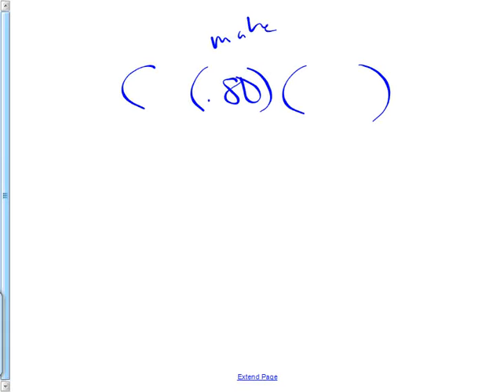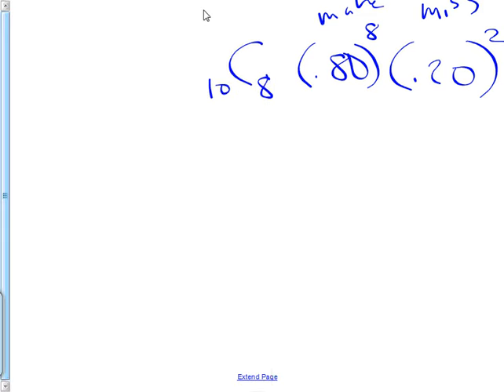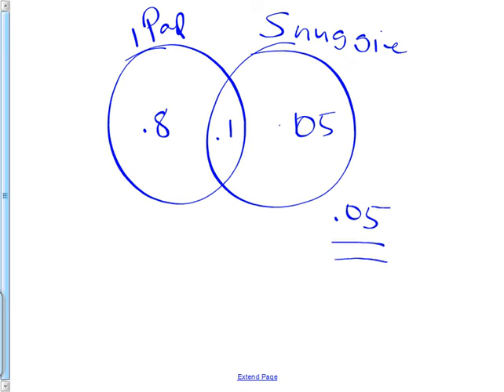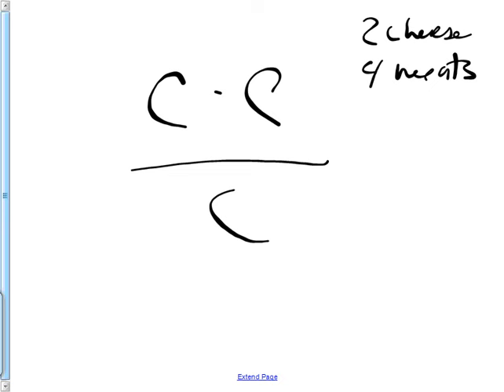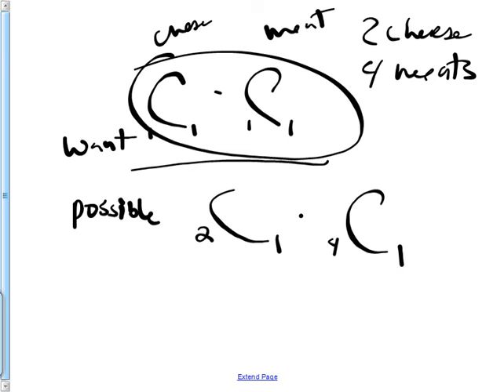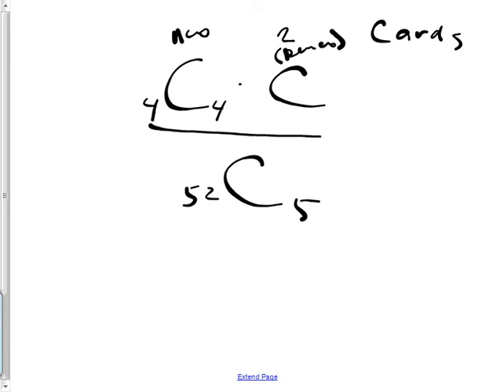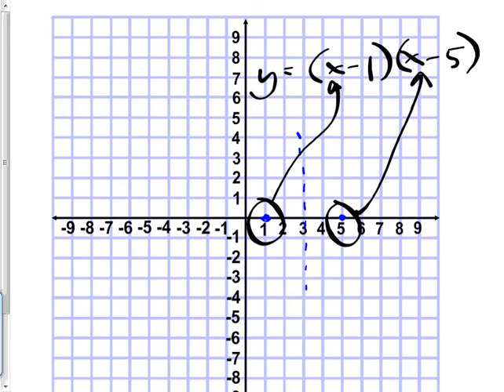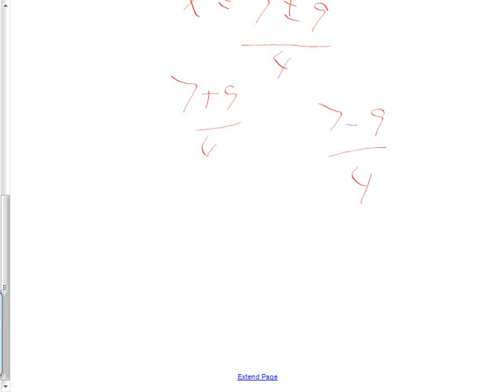January21 HHA Day 3 of review problems for the final for semester 1